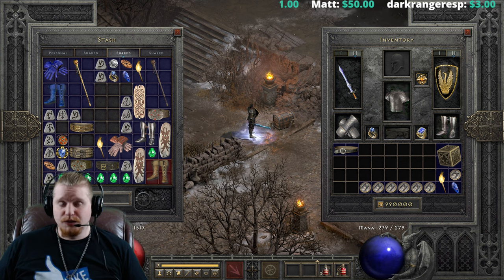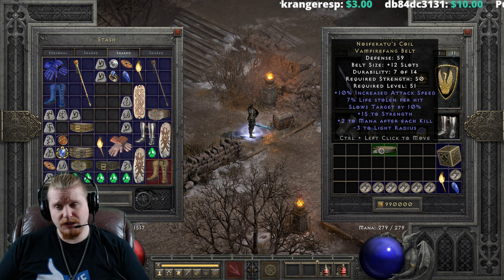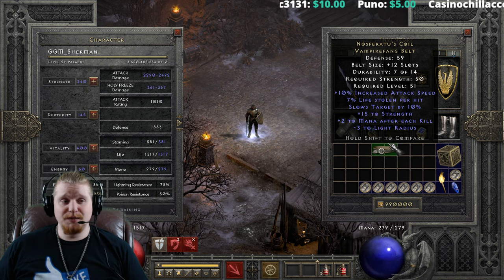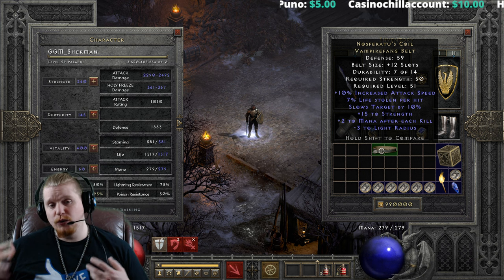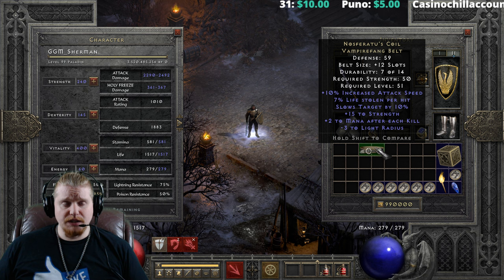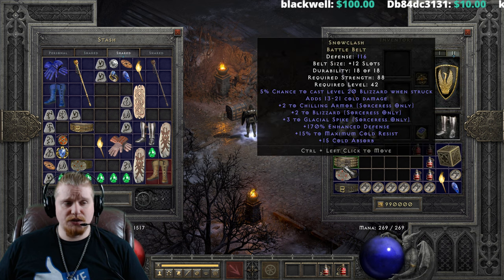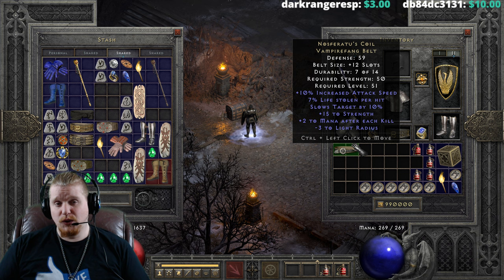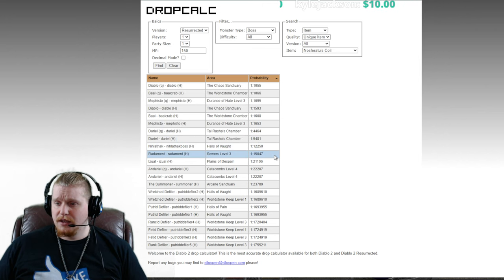D2R Unique Items - Nosferatu's Coil (Vampirefang Belt)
Hello Guys and Gals Today I am going to go over the Unique Item Nosferatu's Coil (Vampirefang Belt)

Slows Target By 10%
+2 To Mana After Each Kill
5-7% Life Stolen Per Hit
+15 To Strength
10% Increased Attack Speed
-3 To Light Radius